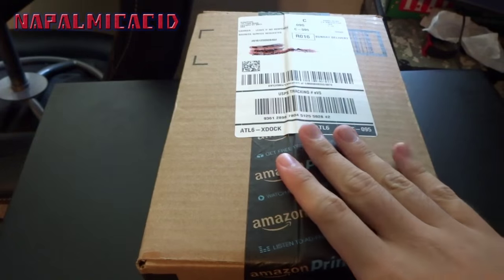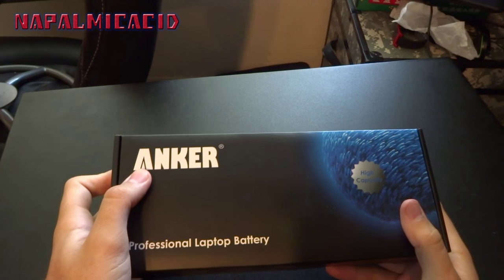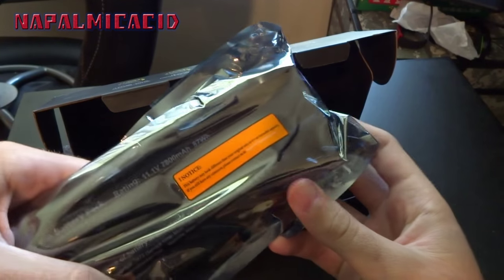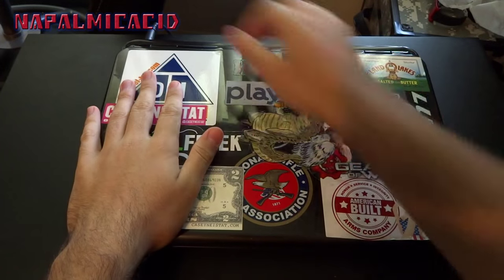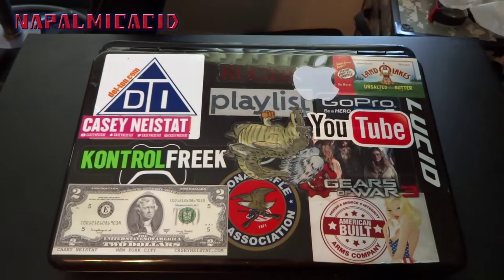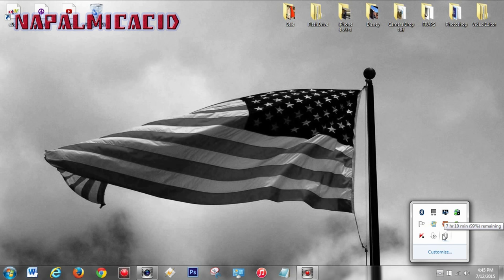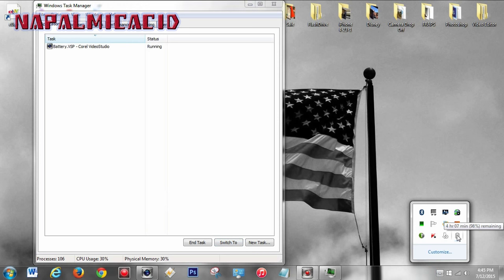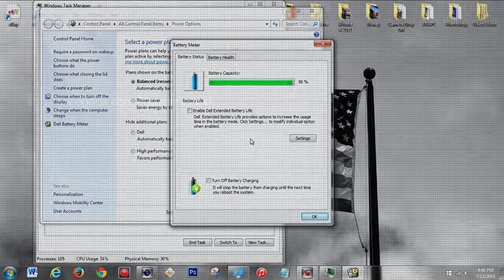Anker High Capacity 9 cell Laptop Battery | Amazon $45 (tested on Dell 14R N4110)